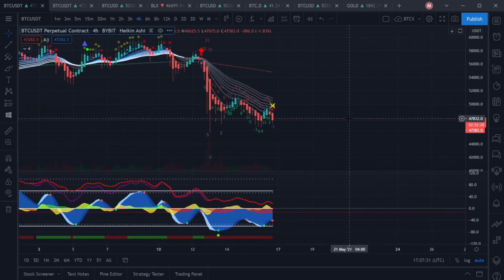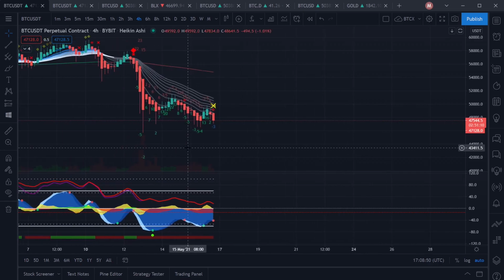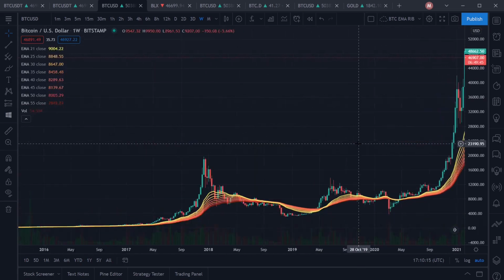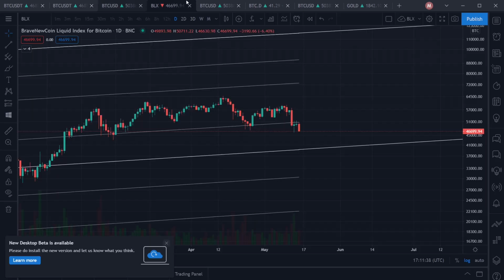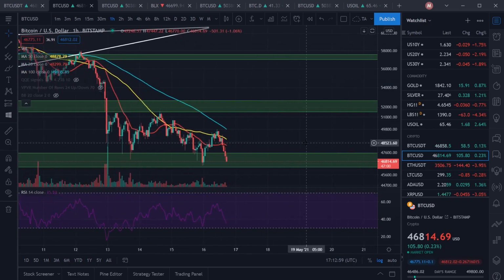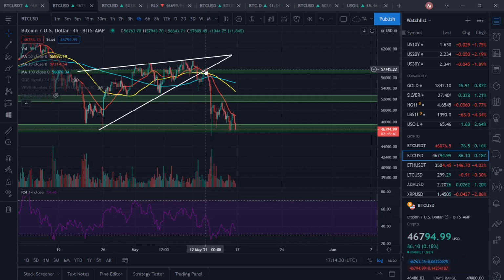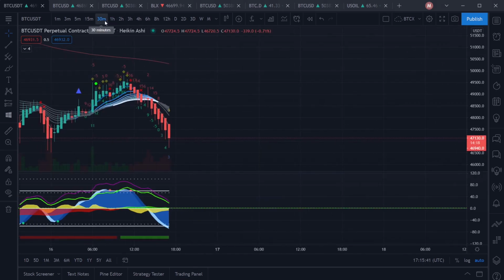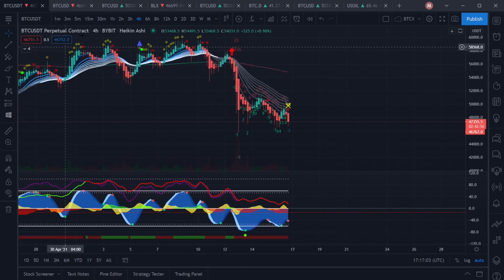Looking At The Bigger Picture For Bitcoin + 4hr Strategy Recap!!!